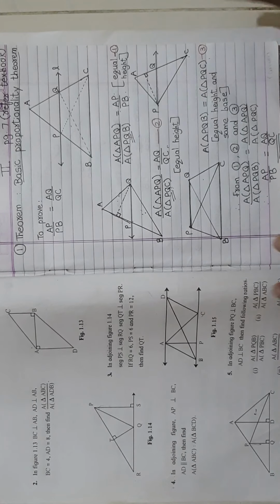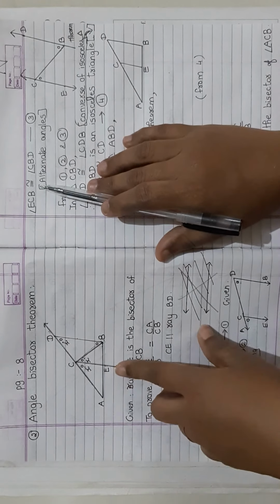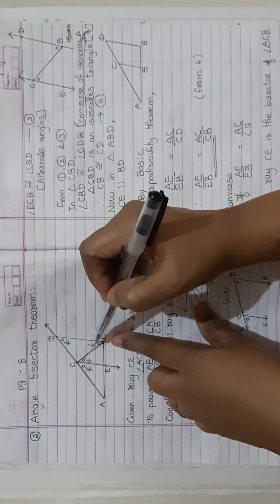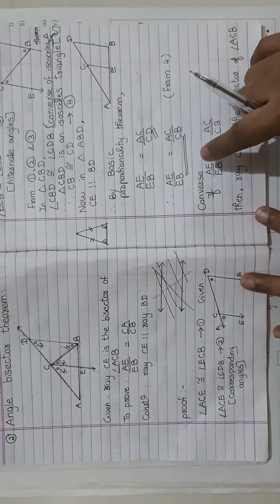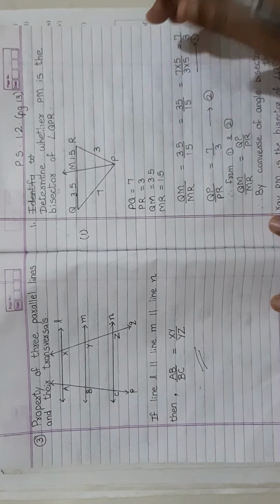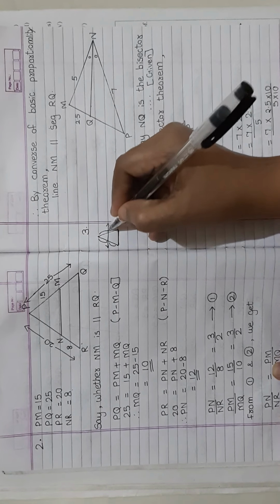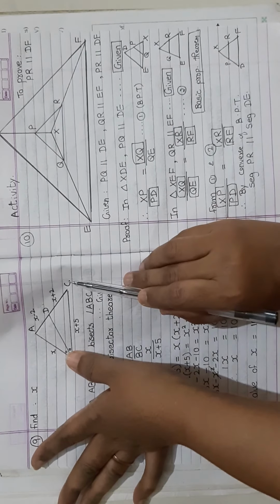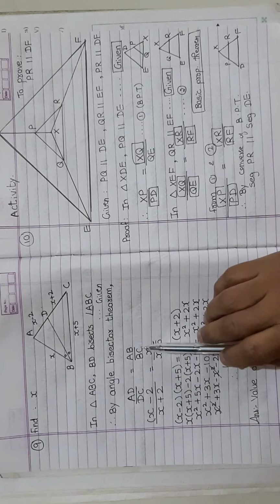X GEOMETRY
L1. SIMILARITY